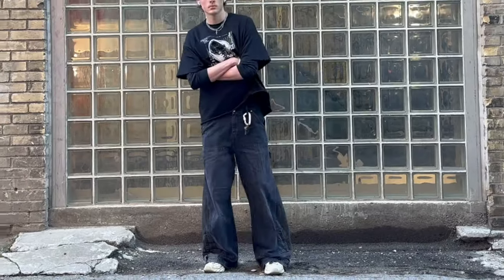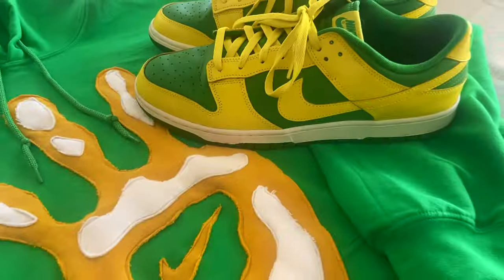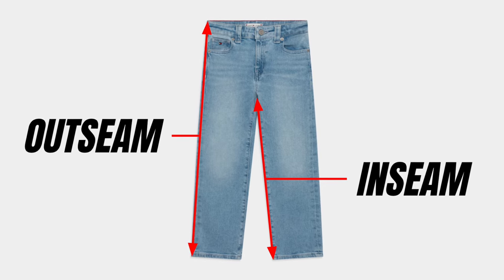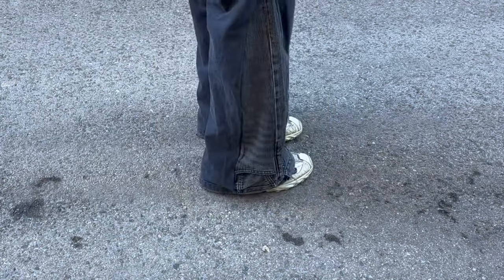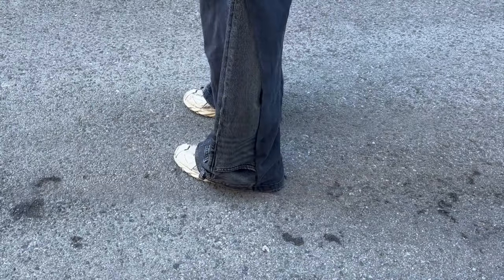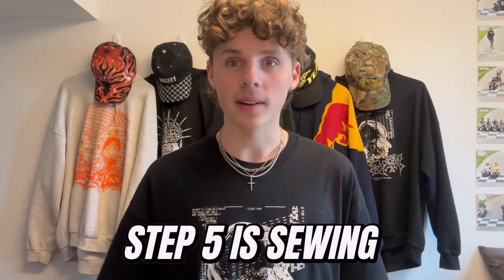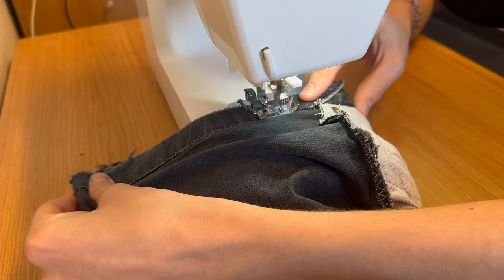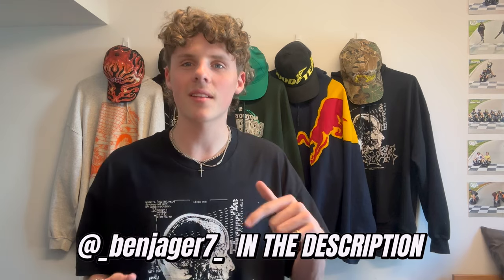how to make FLARED BAGGY JEANS!!! (full tutorial)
Tired of the TikTok fashion warriors thrifting all the baggy jeans at you local thirftstore? Show them who's boss with a custom pair of flared baggy jeans. Today I guide you through the whole process, breaking it down into 5 easy to follow steps. Im so happy with how mine turned out, they fit PERFECT. So what are you waiting for? let's get sewing!

0:00 Intro
0:11 The Problem...
0:41 What You Need
1:00 STEP 1: Seam Rip
1:31 STEP 2: Draft Panel
2:25 STEP 3: Cut Panel
2:37 STEP 4: Pin
3:00 STEP 5: Sew
3:31 The Result...
3:50 WATCH THE NEXT VIDEO